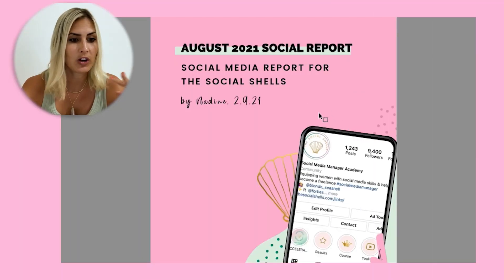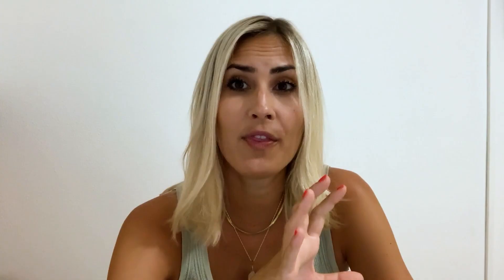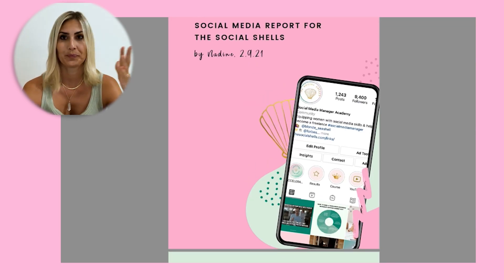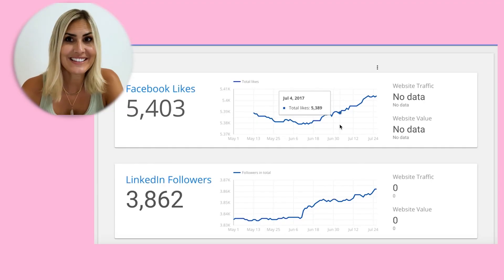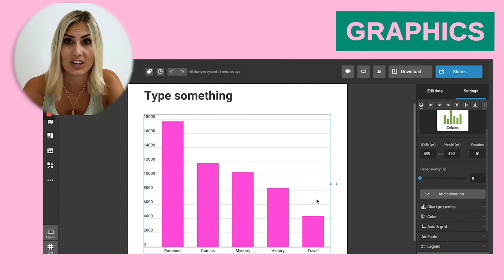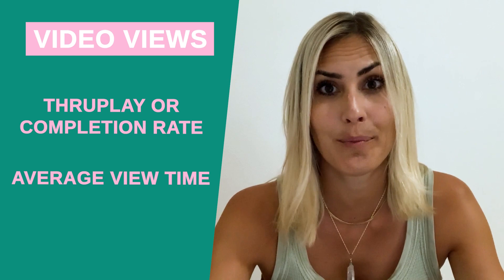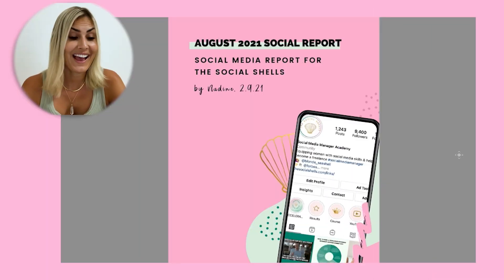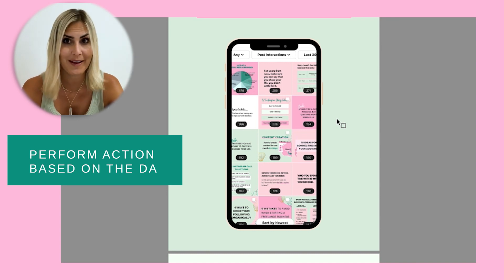How To Create A Social Media Analytics Report | Social Media Reporting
How To Create A Social Media Analytics Report for your clients as a social media manager. In this video, we talk about social media reporting, numbers, and how to create a social media analytics report with a real-life example.

Video Chapters:
00:00 How To Create Social Media Analytics Report
01:54 Instagram Professional Dashboard Explained
02:18 Impressions VS Reach
05:53 Recording Social Media Analytics
07:58 Creating Social Media Insight Graphics
10:12 Overall Social Media Analytics
11:42 Paid Marketing Reports